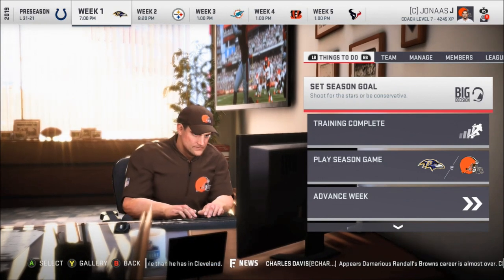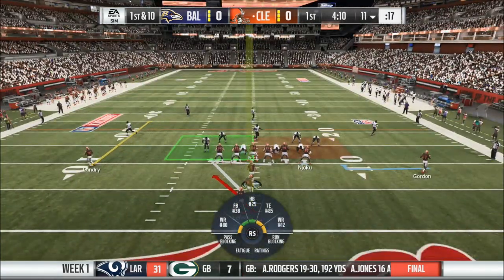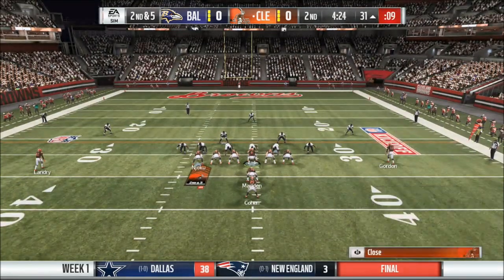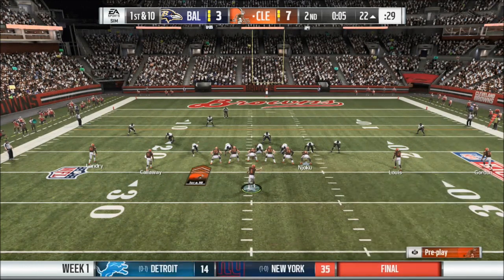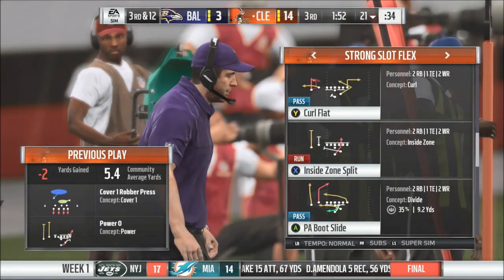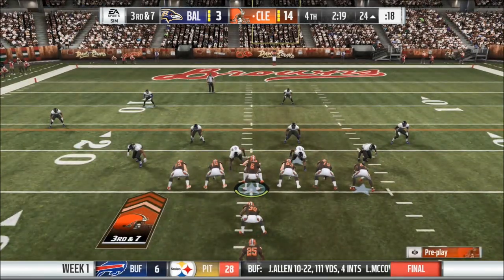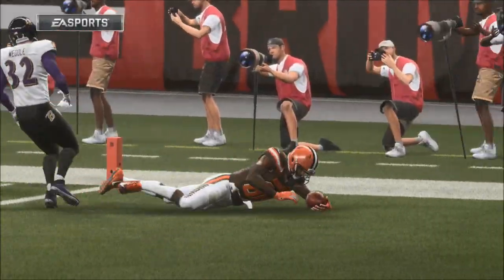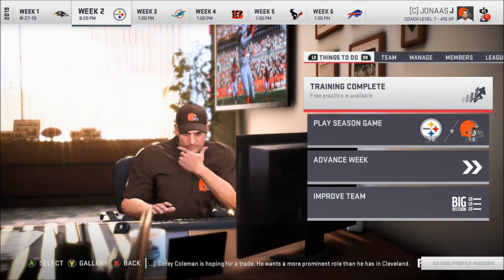Rebuilding The Cleveland Browns | Week 1 Season 2 | Madden 19 | Ep 20 | Crazy Town Gaming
Come watch Jonaas from Crazy Town Media rebuild the Cleveland Browns and take them to the Super Bowl in Madden 19!